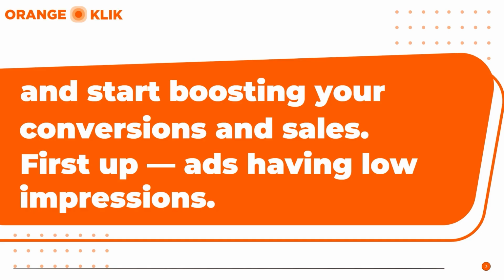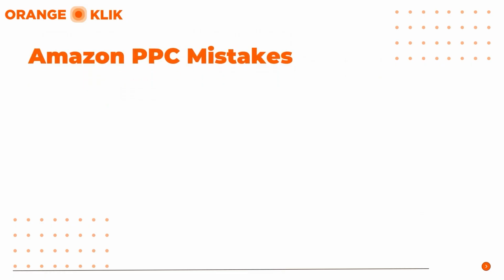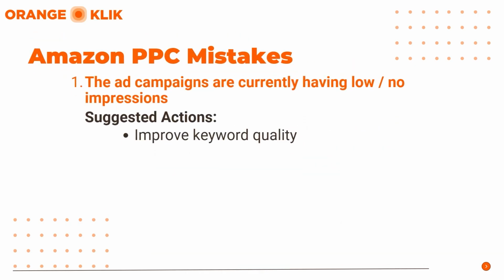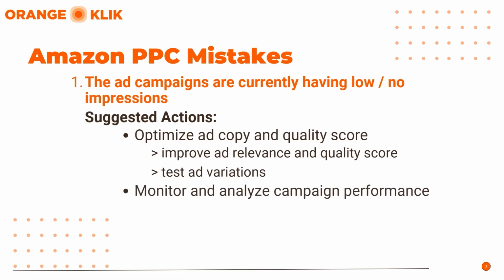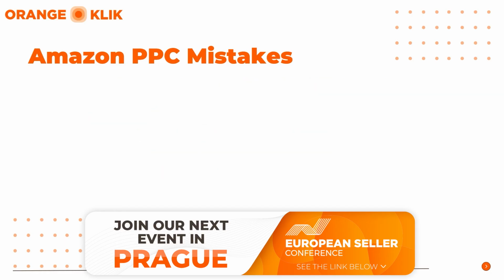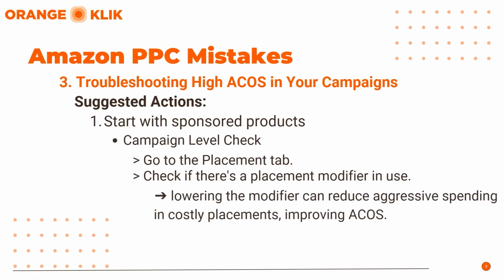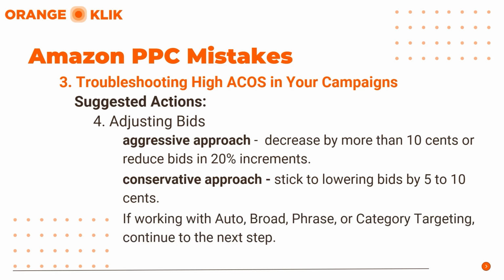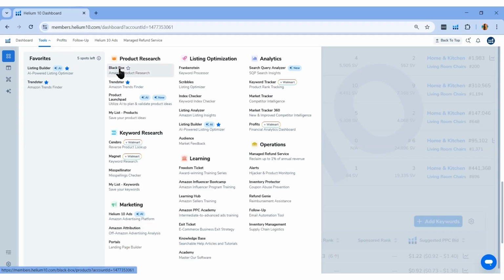3 Amazon PPC Mistakes Costing You Money and How To Fix Them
Fixing common Amazon PPC mistakes can save you thousands of dollars in wasted ad spend. In this video, you will learn three critical PPC errors many sellers make, what causes them, and specific solutions to reduce your advertising costs and eliminate underperforming campaigns. We'll show you how to optimize your PPC strategy using Helium 10 to get better results.

🔶 Topics covered in the video:

➤ 00:00 Introduction to common Amazon PPC mistakes
➤ 01:06 Mistake #1: Low ad impressions and causes
➤ 03:07 Effects of low bidding on campaigns
➤ 03:44 Consequences of low campaign budget
➤ 04:28 Tips to fix low impression issues
➤ 07:38 Mistake #2: Low conversion rates
➤ 08:23 Solutions to improve conversions
➤ 09:28 Competitor analysis strategies
➤ 09:52 Keyword refinement techniques
➤ 10:35 Mistake #3: High ACOS in campaigns
➤ 12:36 Strategies for adjusting bids
➤ 13:23 Search term optimization
➤ 14:01 Review and monitoring process
➤ 14:48 Summary of PPC mistakes and solutions
➤ 15:19 Helium 10 tools and discount codes